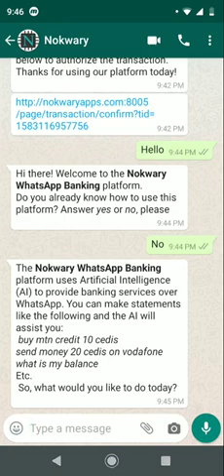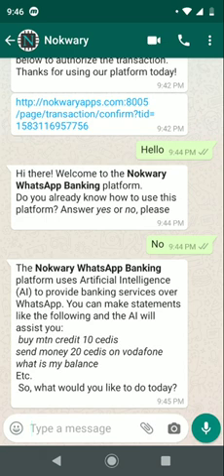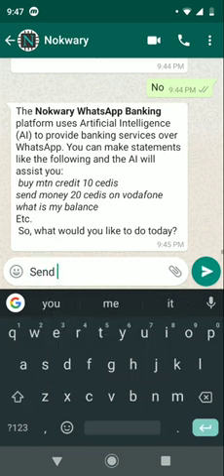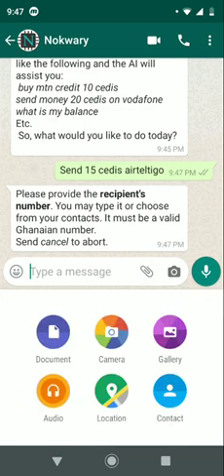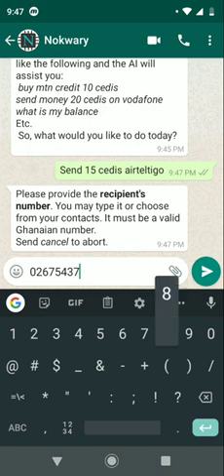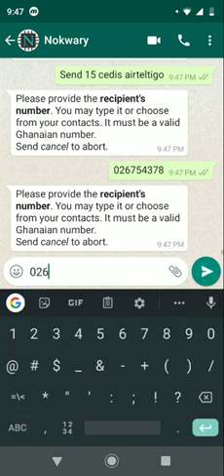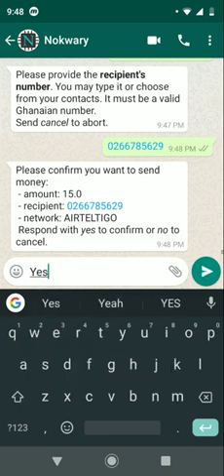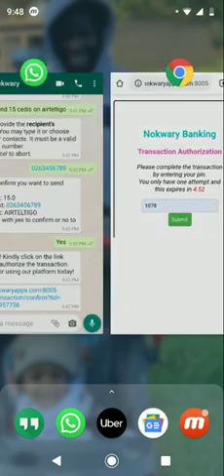Nokwary AI Powered WhatsApp Banking (English Texting)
The Nokwary AI Powered WhatsApp Banking solution allows customers to perform transactions by simply texting in natural language. See a demo of our "English" voice solution here